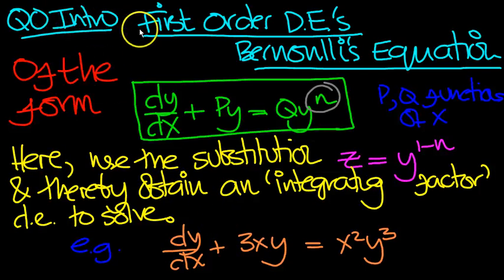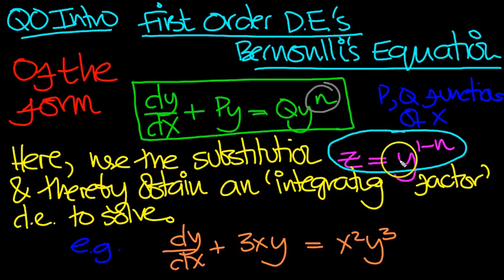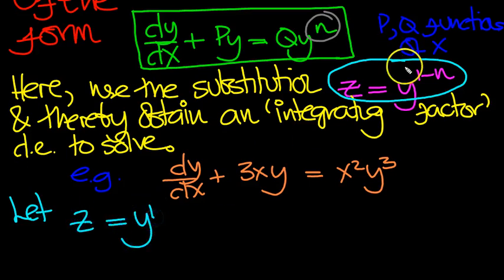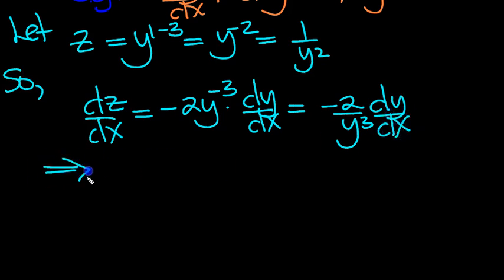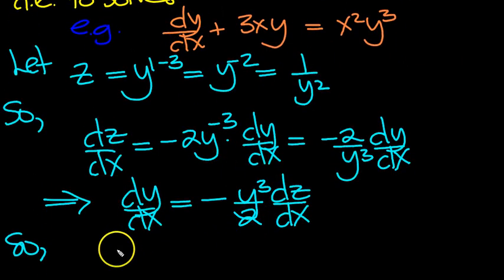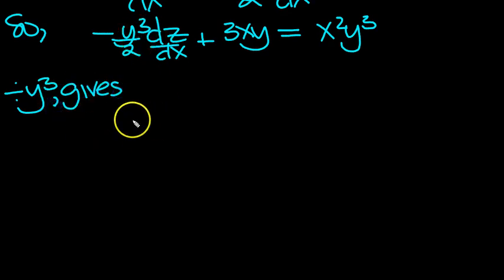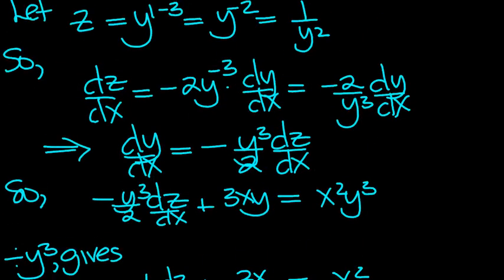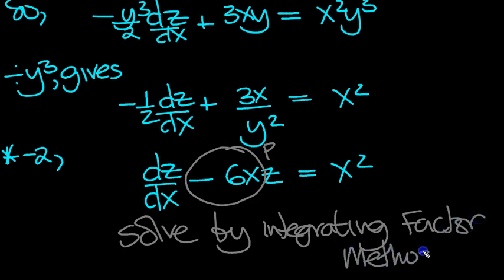First Order D E Bernoulli Equation Method Q0